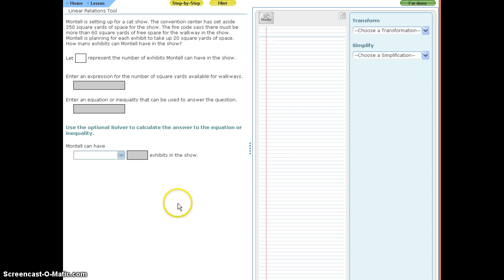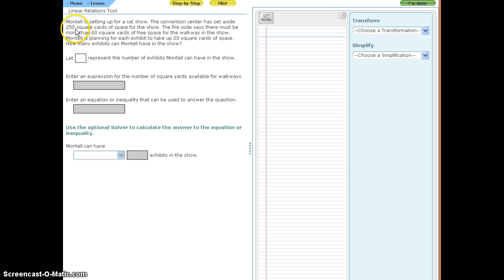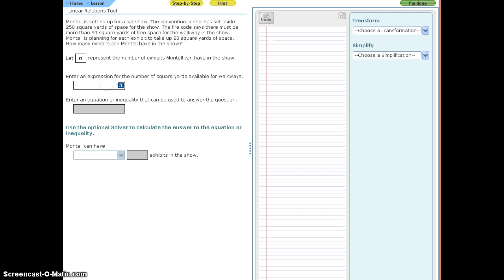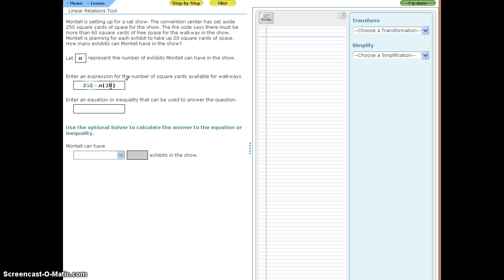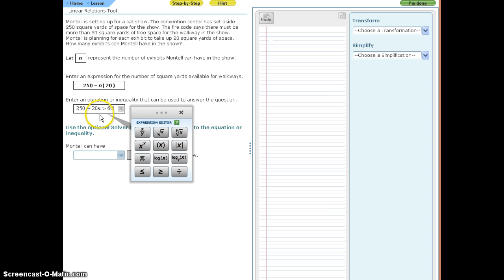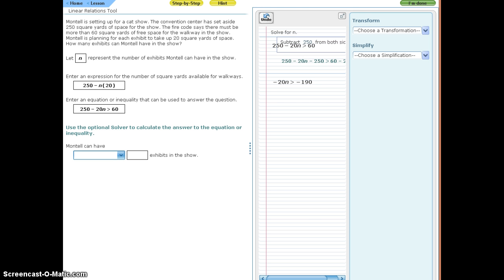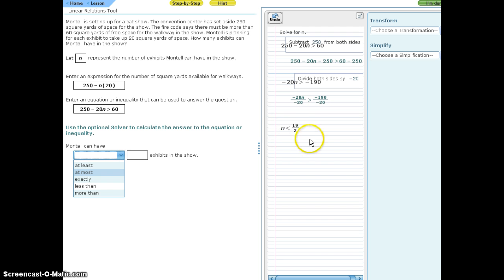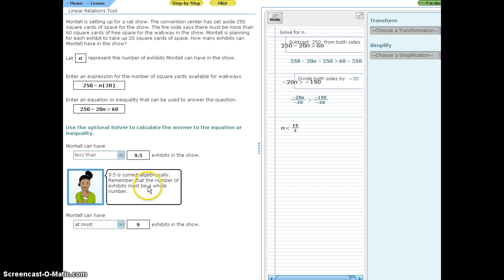W3 MAT 116 CL translating & solving inequality word problem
W3 MAT 116 CL inequality word problems